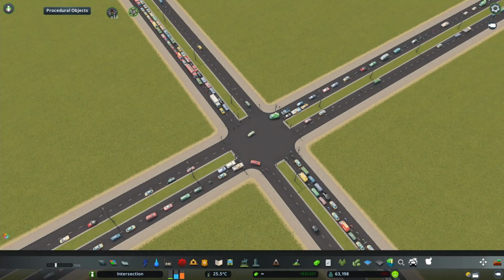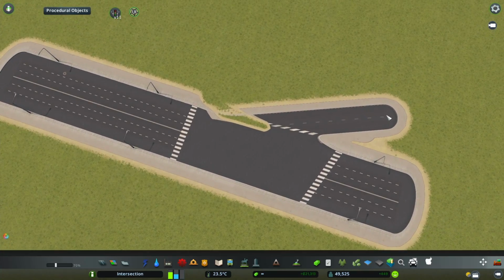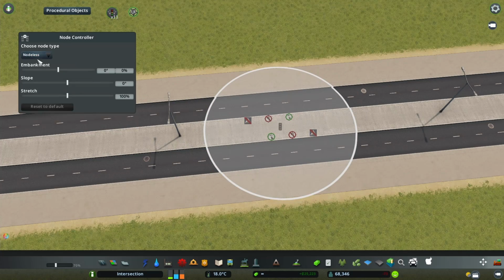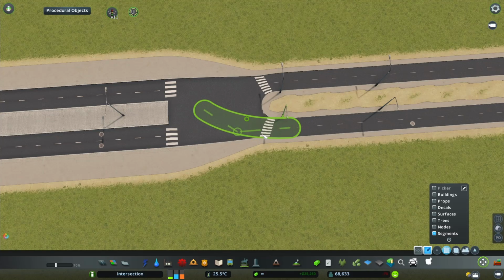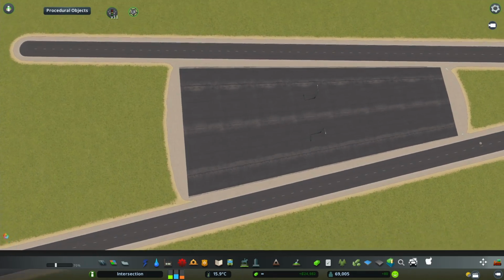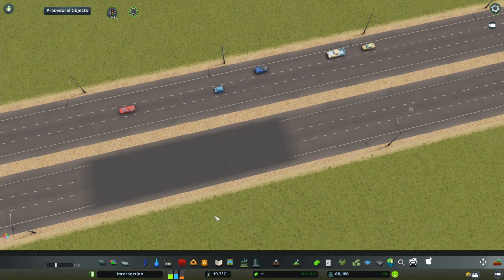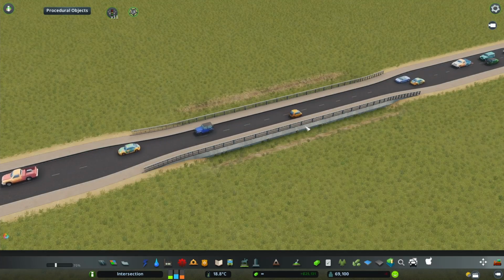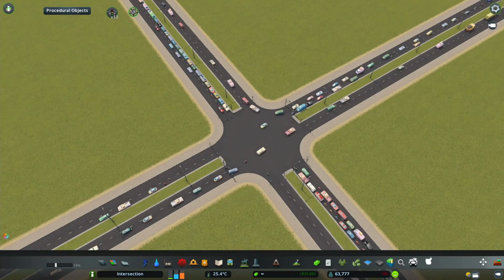20+ Uses of the Node Controller Mod for Customizing Roads - Cities: Skylines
Ideas, tutorial for possible uses of the node controller mod. Make more realistic road intersections, junctions, bridges, transitions and more. Highly customize your city's infrastructure.

0:00 Start
0:25 Intersection size
4:23 Intersection slope
5:44 Ramp slope
6:02 Crossings
6:34 Custom intersection shapes
8:55 Road Splits
10:11 Zig zag roads
11:46 Parking lots
12:46 Cul-de-sacs
13:21 Realistic curves
14:10 Better lane switching
15:59 Embankment
16:22 Bridge ends
18:03 Better tunnels
19:11 Arch bridge
20:08 Fix bugged bumps
20:47 Rough roads
22:05 Why original Node Controller